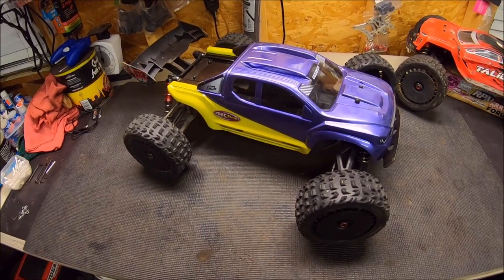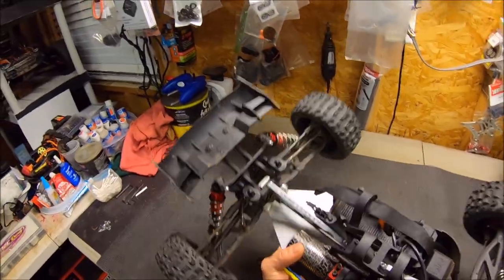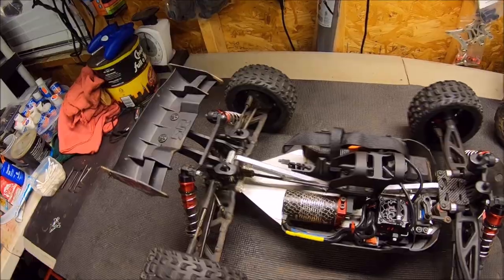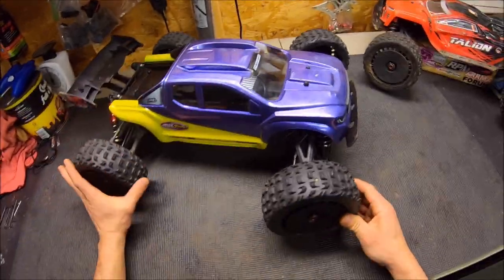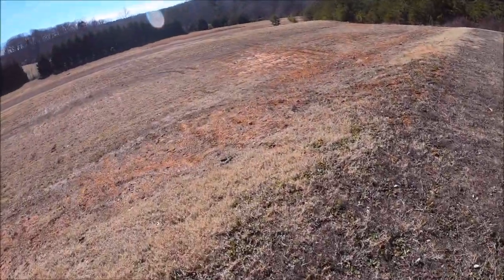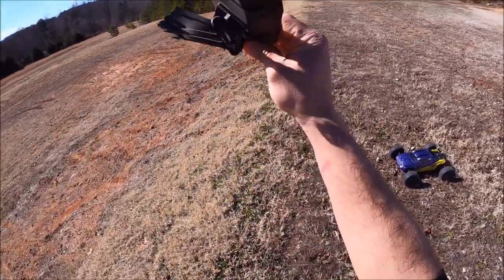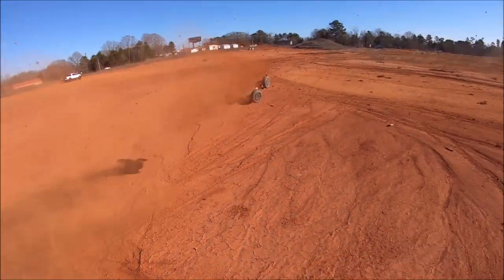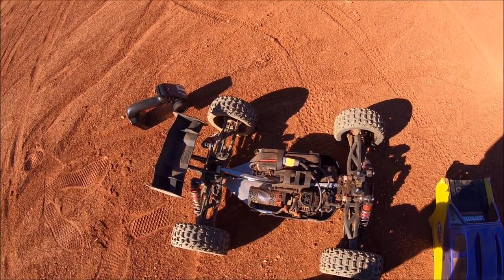NEW Arrma "Speed Basher" Kralion build! with BASHERQUEEN Carbon fiber parts..💪💪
Check out all Basherqueen Carbon fiber parts here!

Talion 5mm thick Carbon fiber towers.

M2C Upgrades here!

Kimberly Sanches YouTube!